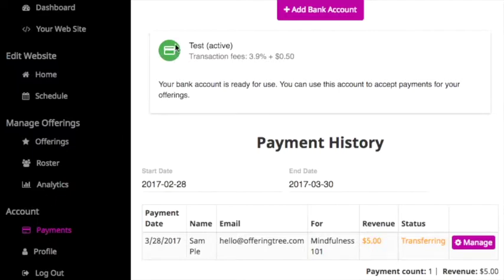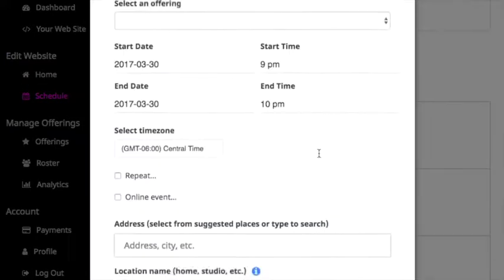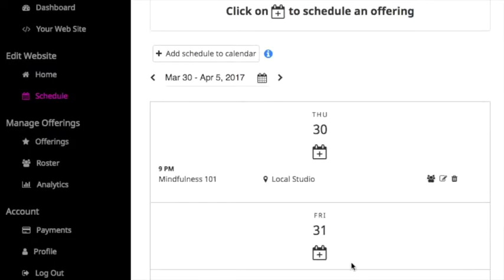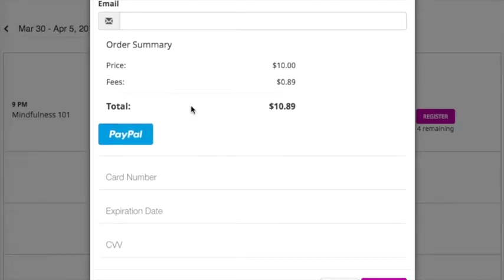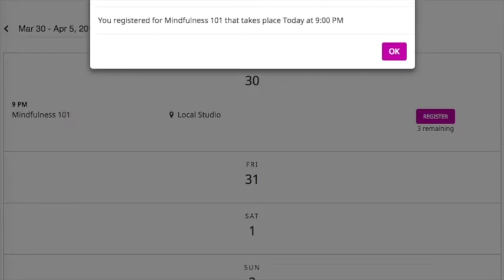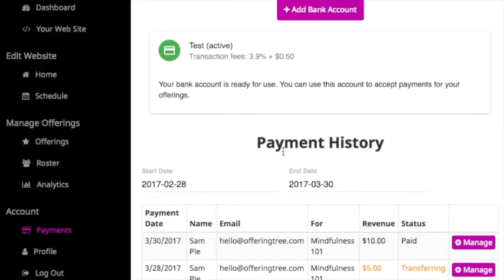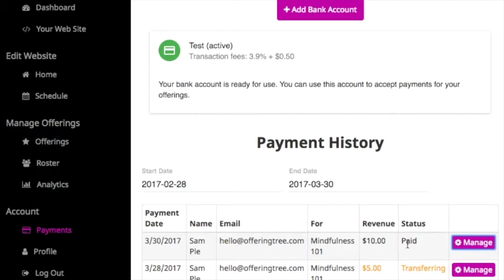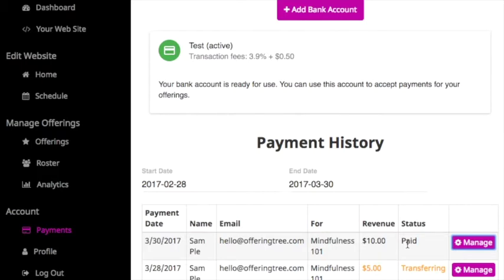Tutorial Payment Processing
Accept credit card payments on your OfferingTree website. Payments get deposited in your savings or checking bank account. Very easy to use and a nice option to accepting only cash.
OfferingTree provides an integrated website solution for wellness professionals (yoga, mindfulness, fitness) that includes a schedule with registration, blog, newsletter and online payments. to learn more.